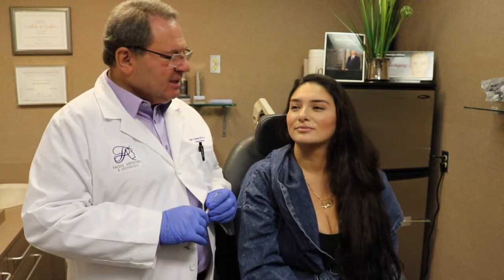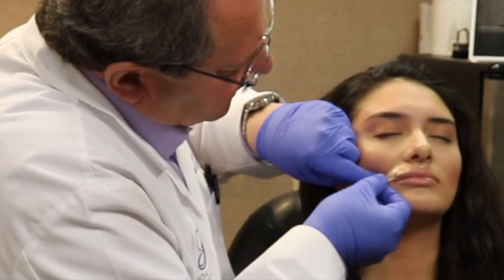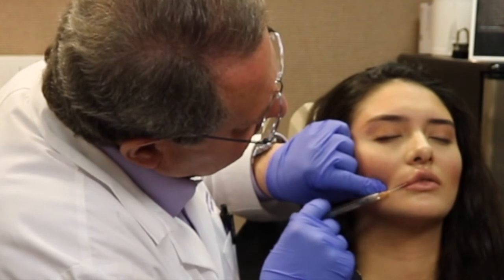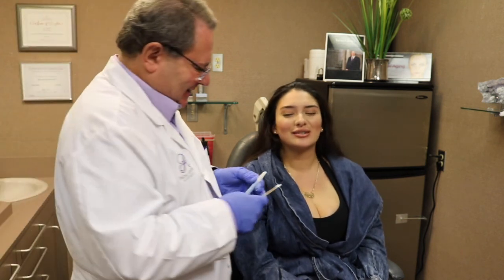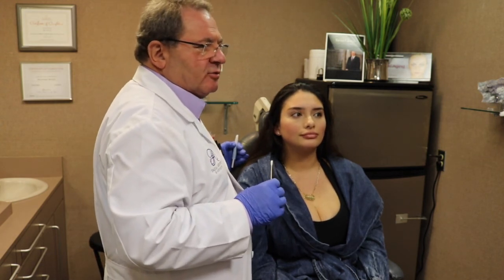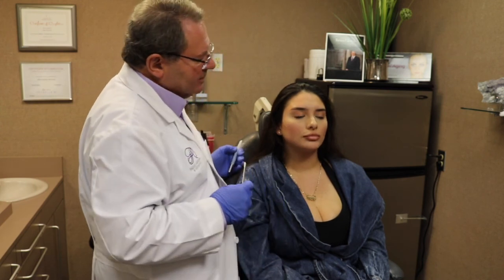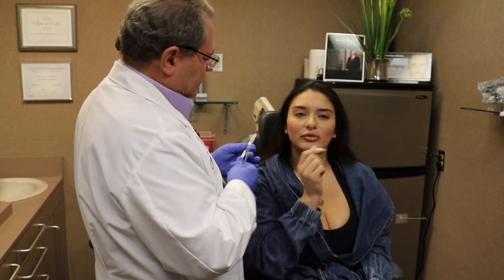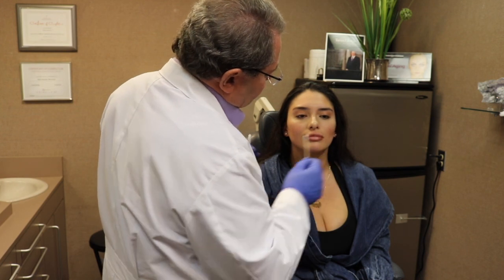lip filler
Hey everyone welcome to my channel! don't forget to subscribe if any of my videos are helpful to you! so i got lip fillers and its always been in the back of my mind to get them filled but i was always so scared to get them done because it looked so painful when i would see it done on others but honestly the way dr. barry kusman does every filler   has been such an amazing experience with almost no pain at all. he is so amazing at what he does i would recommend him to anyone and if you are in the tucson area stop by his office and check it out. the staff is absolutely amazing! i will leave there information down below along with my info as well. thank you all for watching and stay tuned for much more.

vero: itsleahjessica

LOCATION

5632 E 5TH ST, TUCSON, ARIZONA